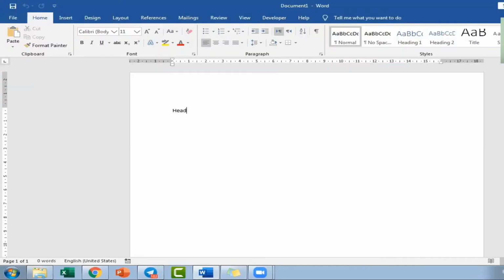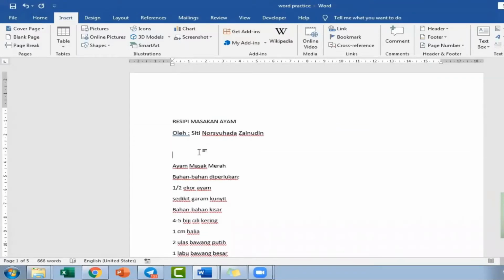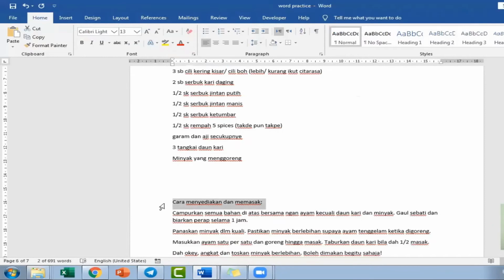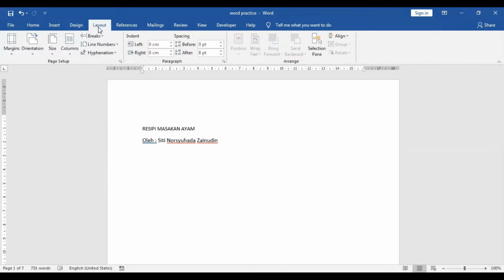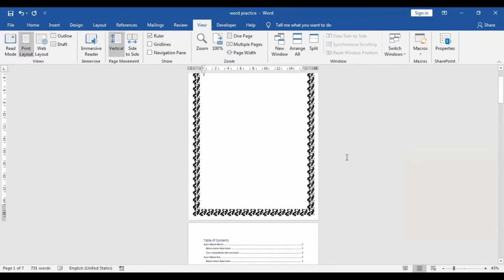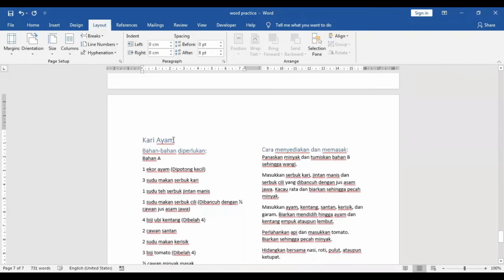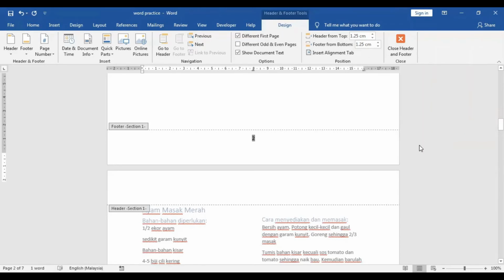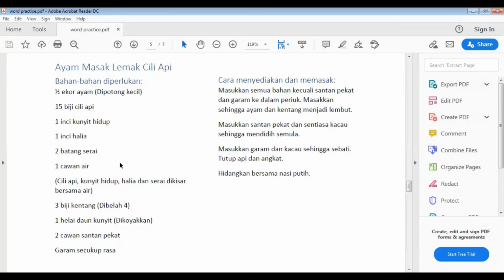VIDEO LAB MICROSOFT WORD [PART 3]